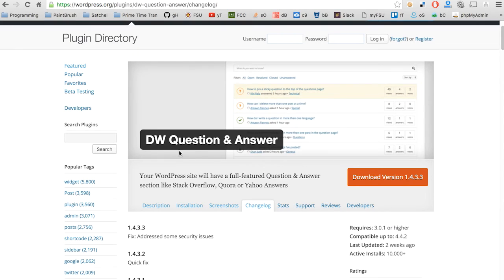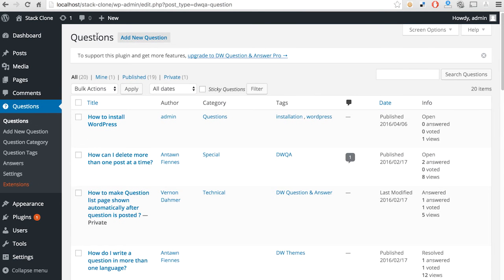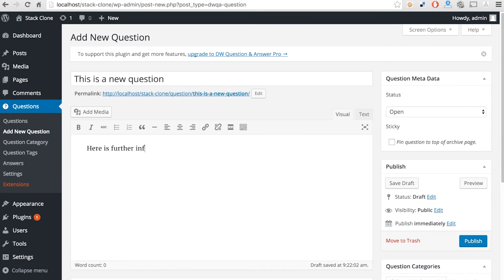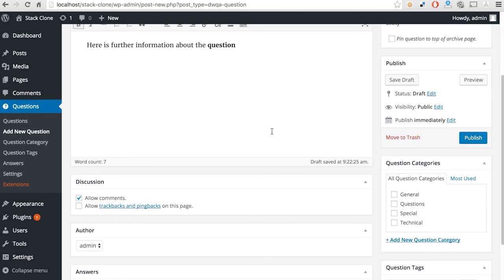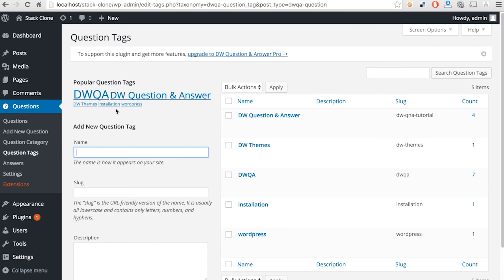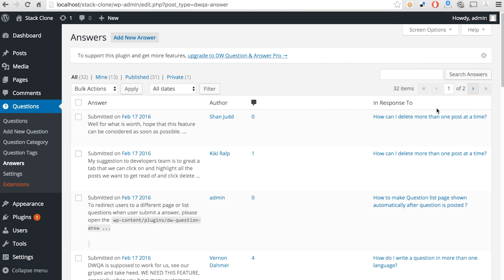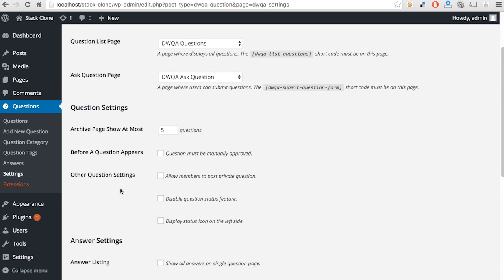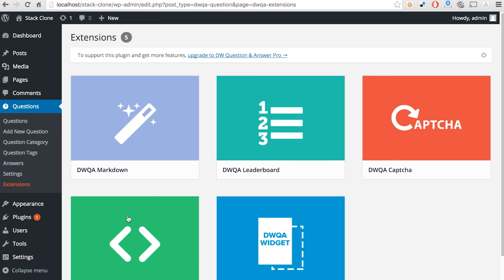DW Question & Answer walkthrough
WordPress Q&A Walkthrough with Loi.